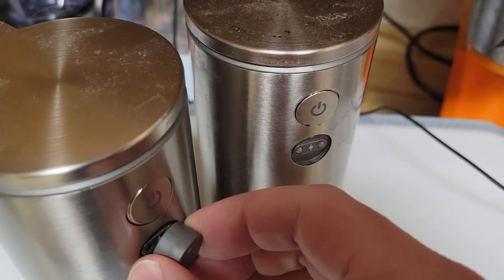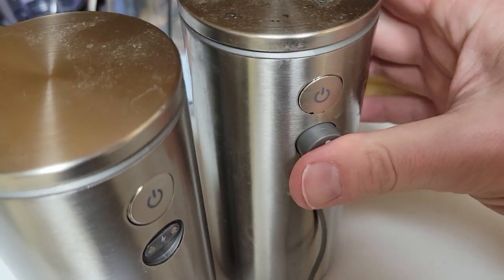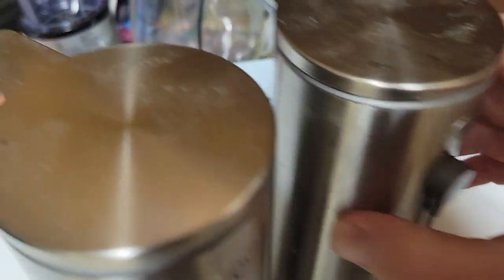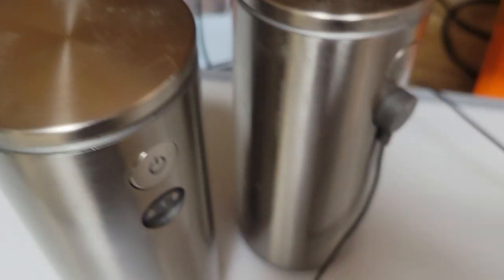Simplehuman Soap dispenser will not charge